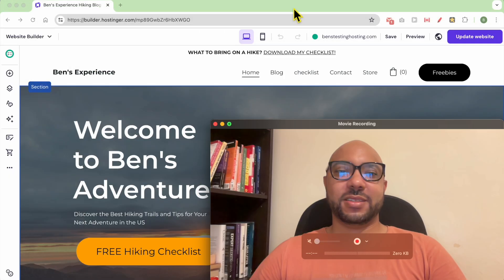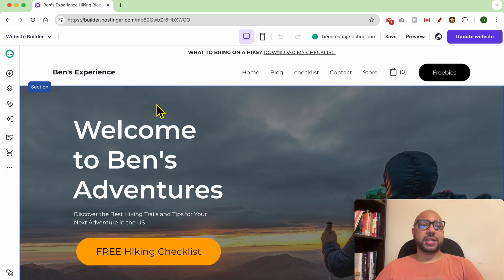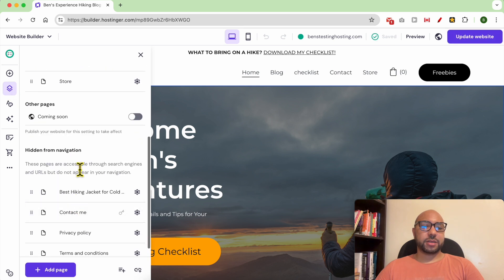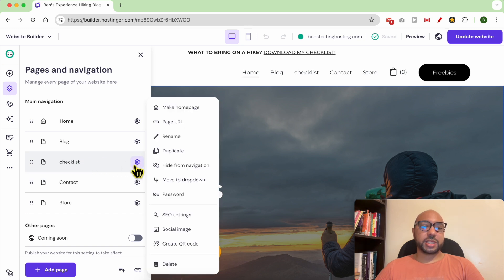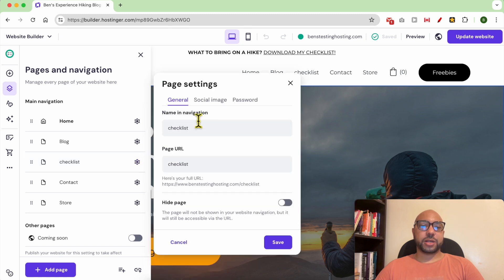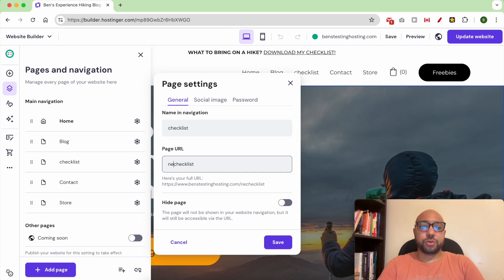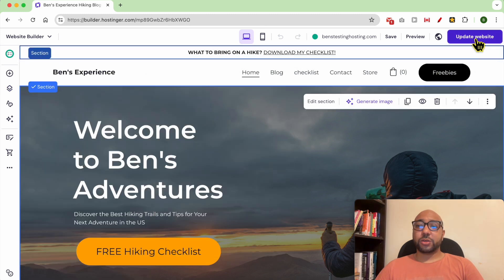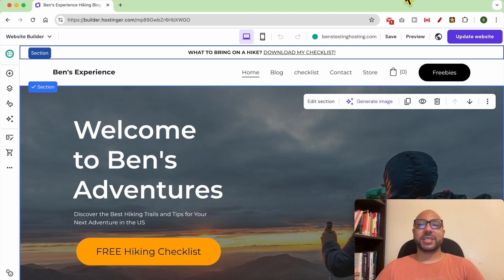How to Change the Page URL in Hostinger Website Builder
Learn how to create a company website in just 10 minutes with Hostinger Website Builder! In this video, we'll guide you through the process step-by-step. Hostinger Website Builder makes it incredibly easy to set up your site quickly and efficiently. Whether you're starting a new business or looking to revamp your existing site, this tutorial is perfect for you.

Discover how to create a company website in 10 minutes: Hostinger Website Builder tutorial that simplifies web design. With Hostinger Website Builder, you don't need any coding skills. We'll show you how to use the drag-and-drop features to customize your site and get online fast.

If you want to create a company website in 10 minutes, this Hostinger Website Builder tutorial is a must-watch. From selecting templates to publishing your site, we've got you covered.

Hostinger Website Builder is known for its user-friendly interface and powerful tools. We'll also discuss tips on enhancing your website's security and performance, ensuring your online presence is both safe and fast.